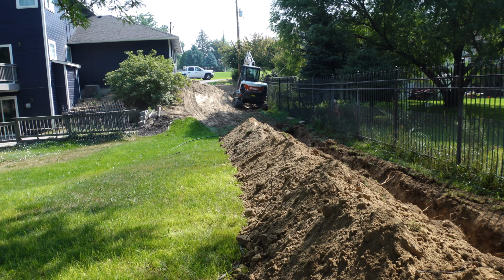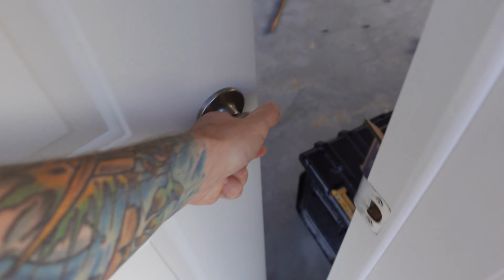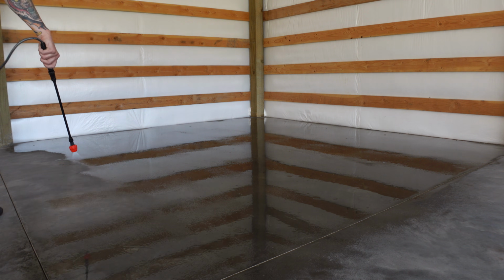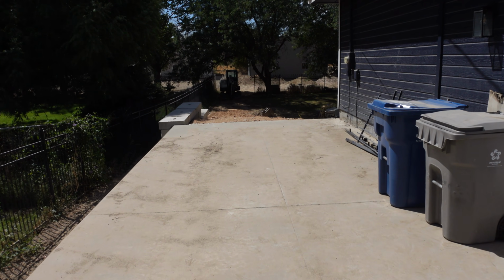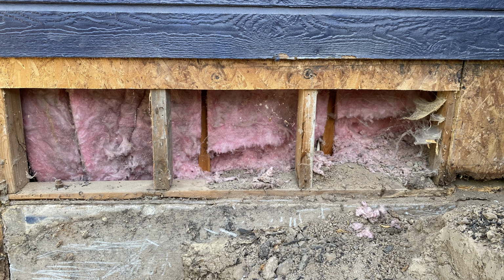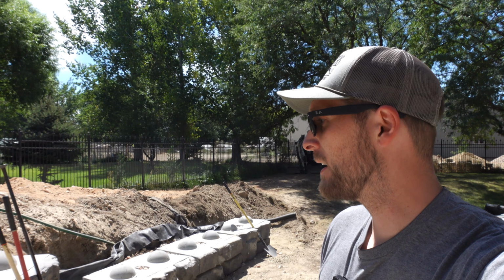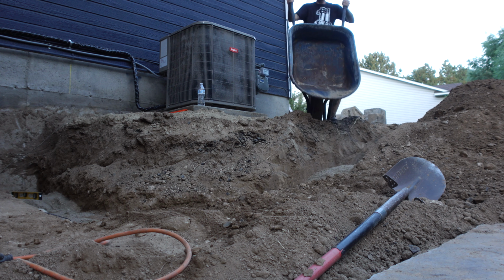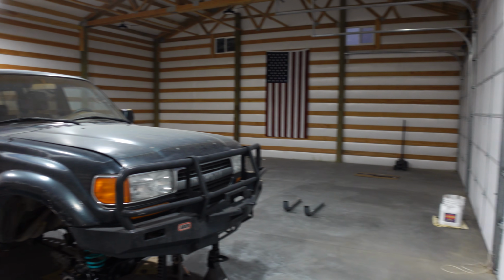I Spent $80K Building My Dream Shop… Was It Worth It?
I've spent $80,000 on this 1700 sqft pole barn shop, and now the final touches are underway (access road, retaining walls, grading) but we've hit some surprises along the way!

My 36x48 home garage workshop is ALMOST done! We'll go over the total cost of the project and how much I've spent to get to this point. Now I just need to finally get power into the shop, frame the walls,  and put up interior sheathing. At that point, I'd say we're done...for now!